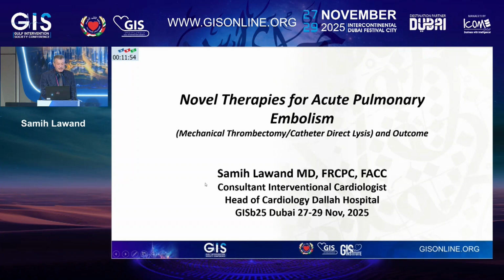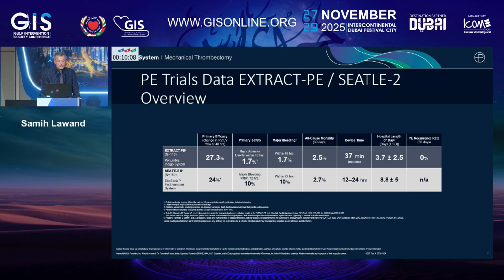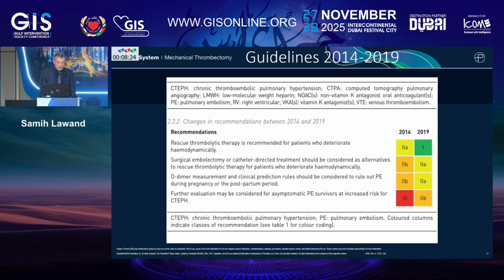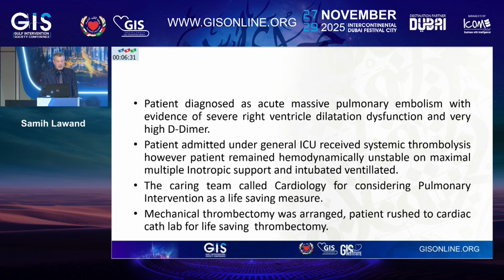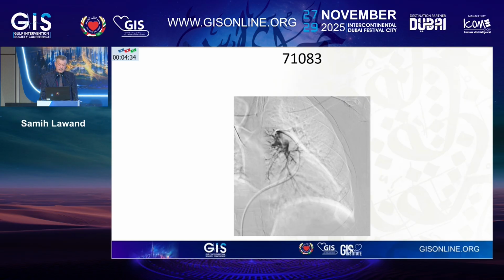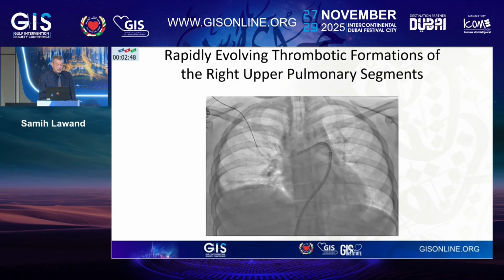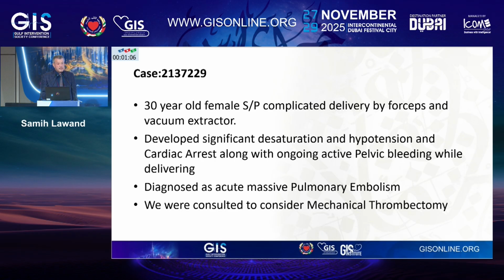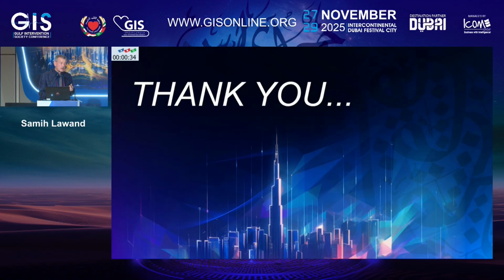07 Novel Therapies for Acute PE Catheter Direct Lysis and Mechanical Thrombectomy And Their Outcome